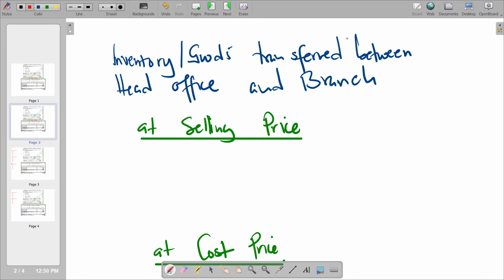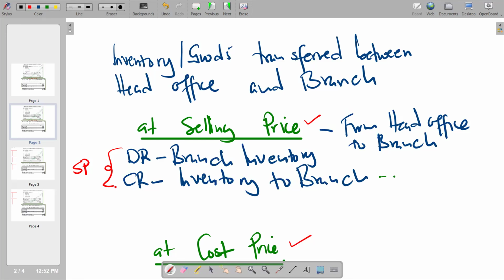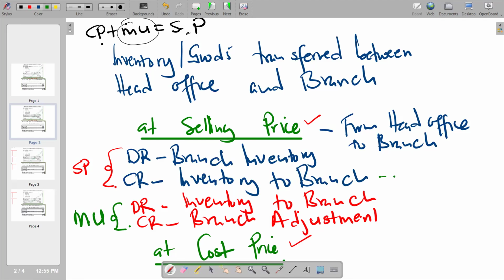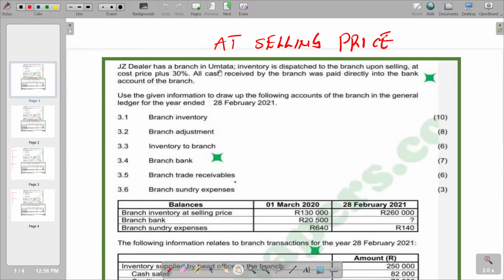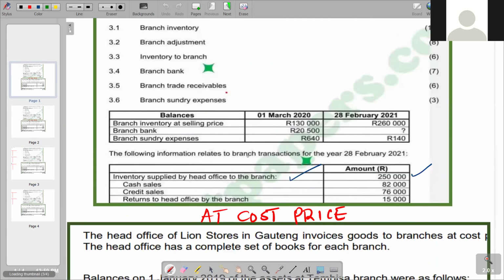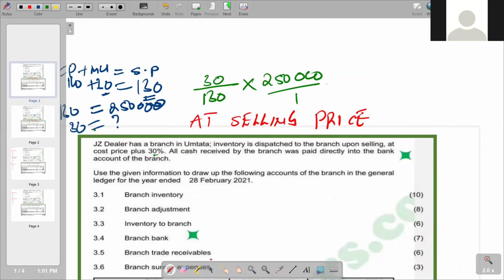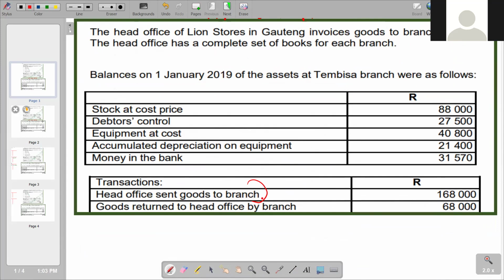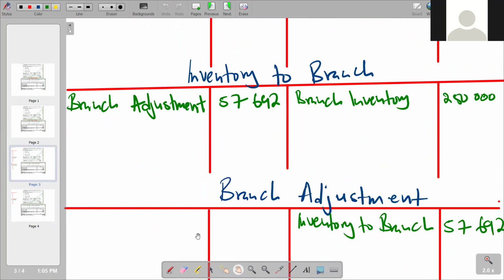FINANCIAL ACCOUNTING N5 H/O TO BRANCH TRANSFERS EXPLAINED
INVENTORY TRANSFERRED BETWEEN BRANCH AND HEAD OFFICE AT SELLING PRICE AND COST PRICE EXPLAINED